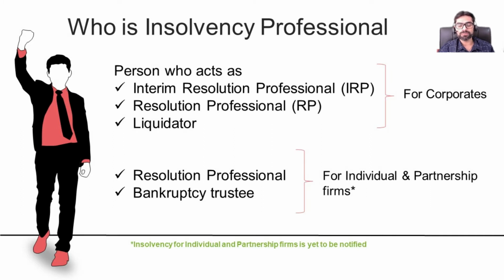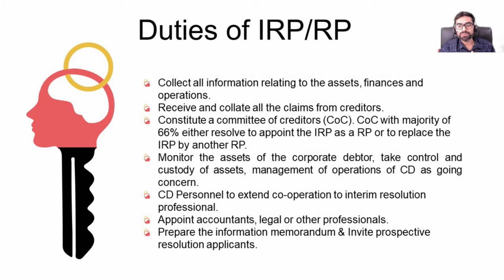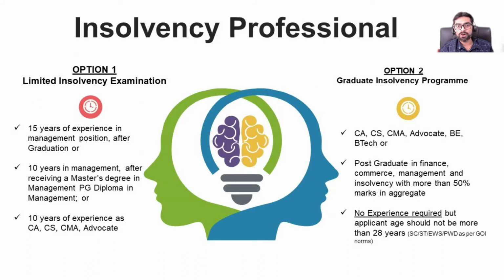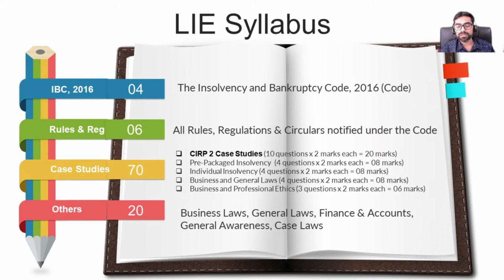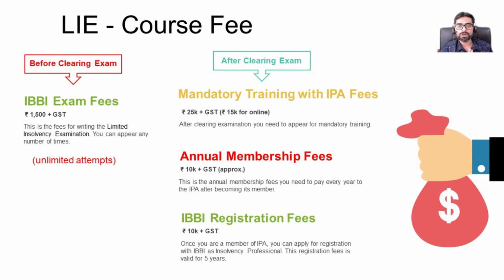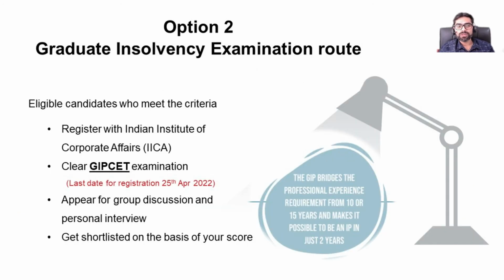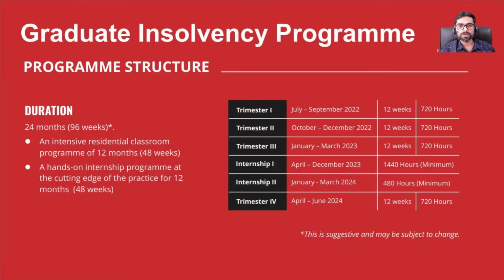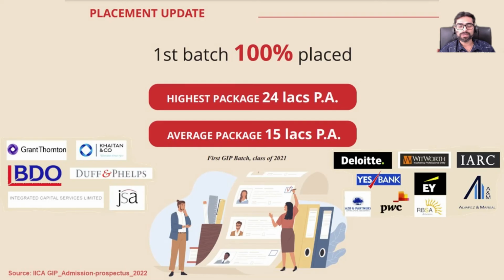Entry to Insolvency Profession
Who is Insolvency Professional
Role, responsibility and duties of Insolvency Professional

How to become IRP/RP/Liquidator
Limited Insolvency Examination route
Graduate Insolvency Programme route

How to Crack the LIE Exam
Study Material to use, Strategy to crack the exam

Career Opportunities in Insolvency Profession